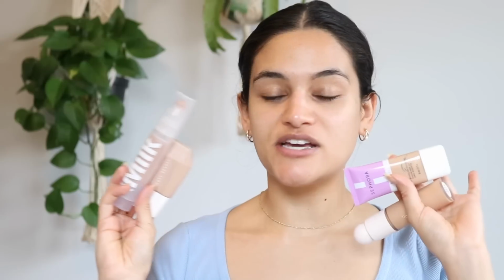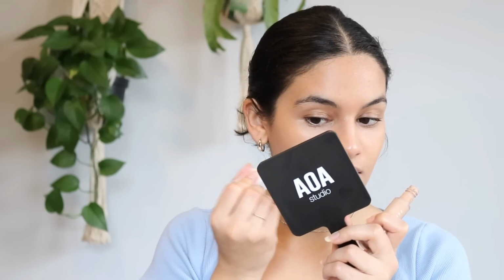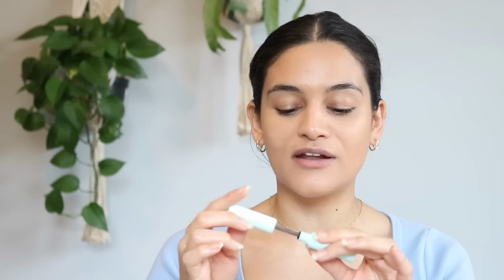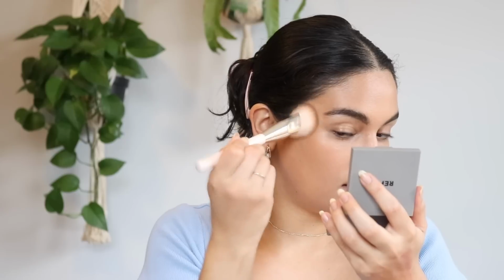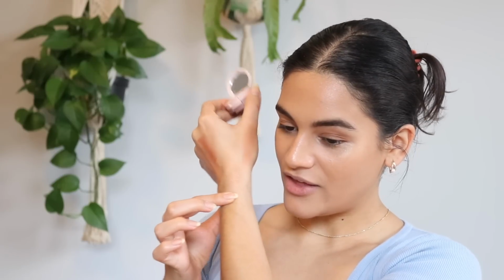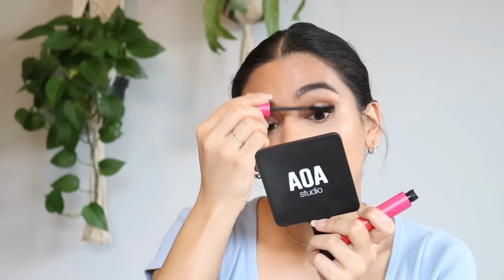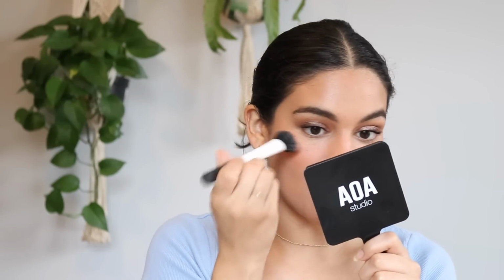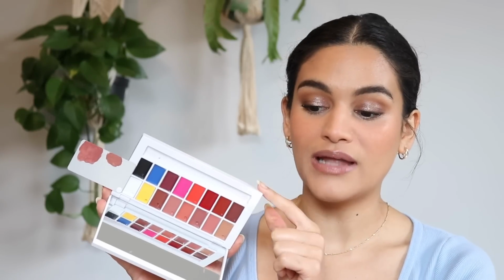SEPHORA VIB SALE // recommendations & try-on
what do you plan on picking up from the sale??

primers:
rare beauty pore diffusing primer
smashbox primerizer primer + moisturizer
milk makeup hydro grip primer

bite beauty changemaker primer
bite beauty changemaker foundation

foundations:
rare beauty foundation
sephora sclean clean glowing skin foundation
milk makeup sunshine skin tint
fenty beauty eaze drop skin blurring skin tint

concealers:
rare beauty concealer
fenty beauty concealer
rose inc concealer
kosas revealer concealer
milk makeup flex concealer
kaja don't settle concealer

brows:
anastasia beverly hills brow freeze
kosas brow pop
kosas air brow

bronzers:
danessa myricks power bronzer
tower 28 bronzino bronzer in best coast
lys no limits clean bronzer
refy cream bronzer
fenty beauty cheeks out bronzer

highlighters:
refy highlighter
danessa myricks dew wet

eyeshadow:
makeuo by mario master mattes palette
kaja beauty bento eyeshadows
danessa myricks colorfix

kaja superstars best of kaja set

mascara:
rare beauty mascara
kosas big clean mascara

blushes:
rose inc cream blush
danessa myricks vision flush
tower 28 beachplease cream blushes (I forgot to mention these!!)
rare beauty liquid blush

lips:
laneige lip sleeping mask
laneige lip glowy balm
charlotte tilbury lip liner
makeup by mario lip gloss
kaja gloss shot
inn beauty project lip oil
kosas wet lip oil
makeup by mario master mattes pro lip palette

fenty beauty loose setting powder

urban decay all nighter setting spray